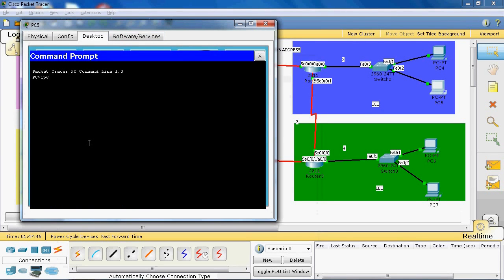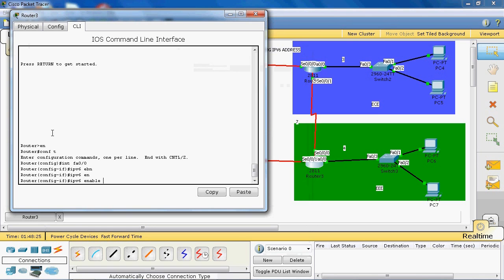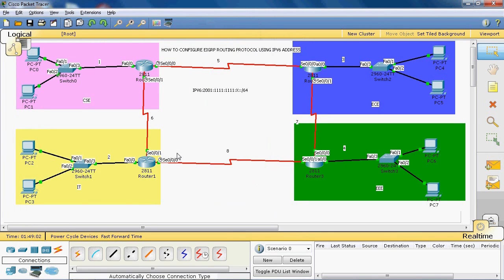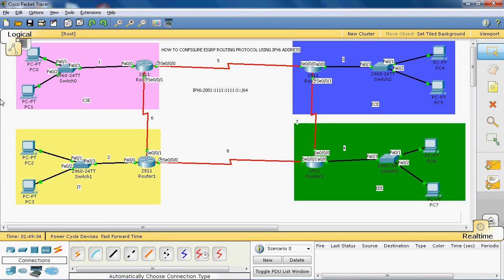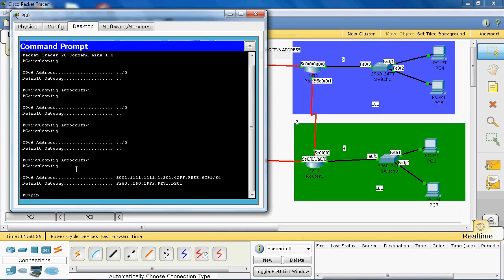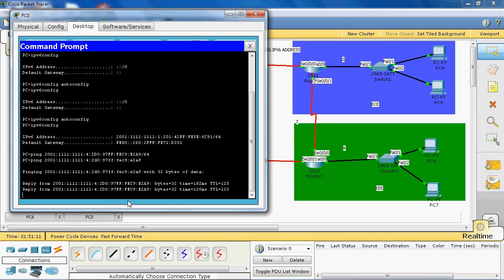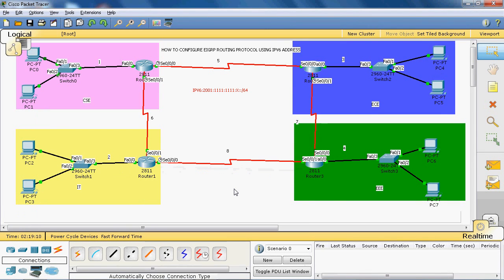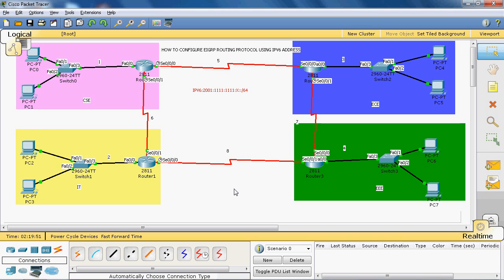HOW TO CONFIGURE EIGRP ROUTING PROTOCOL USING IPV6 PART 8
In these video tutorial i will explain the concept of how to configure eigrp routing protocol using ipv6 in step by step manner